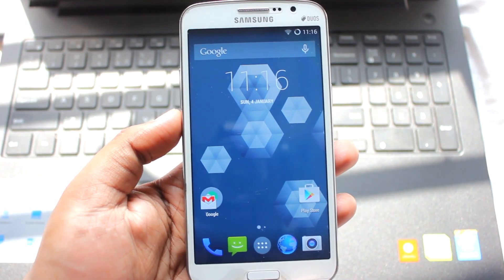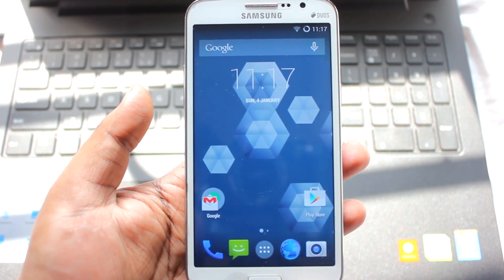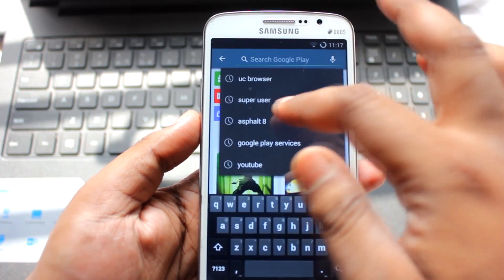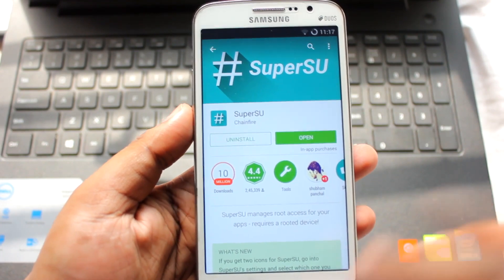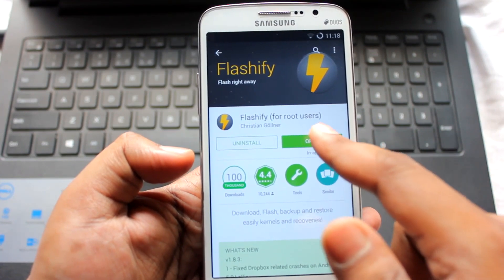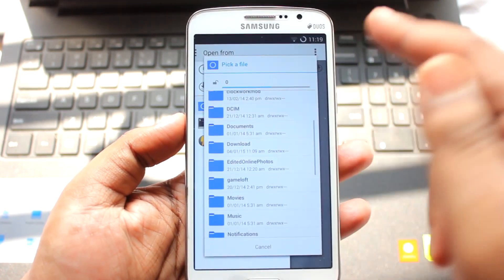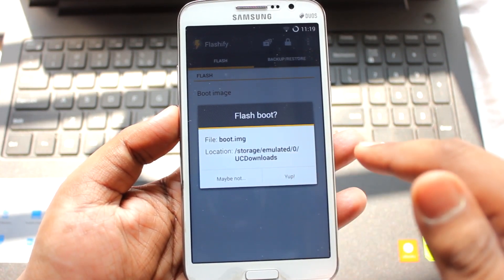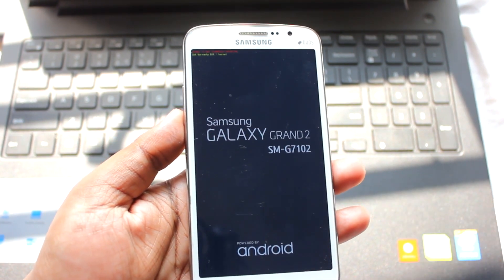Lockscreen Bug Fix on CyanogeMod 11 Galaxy Grand 2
Special Thanks to Apavayan for CyanogenMod Rom & Shivam for the solution

Follow ths video to fix the lockscreen bug on Cyanogenmod 11 on Galaxy Grand 2